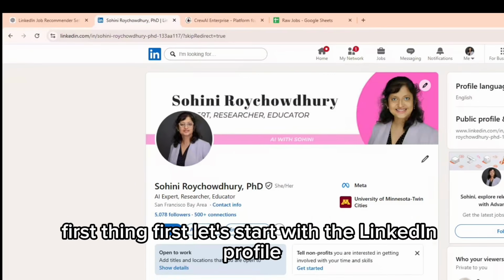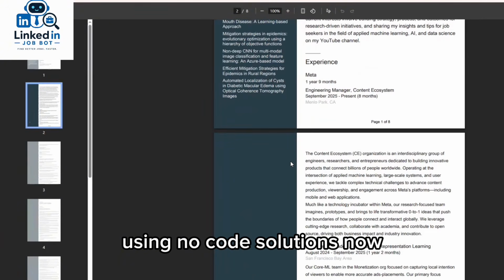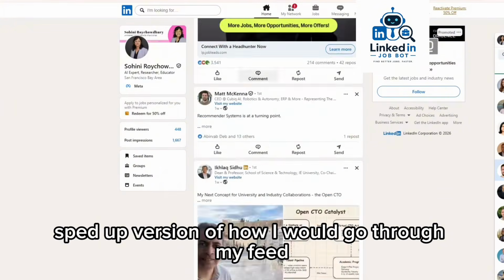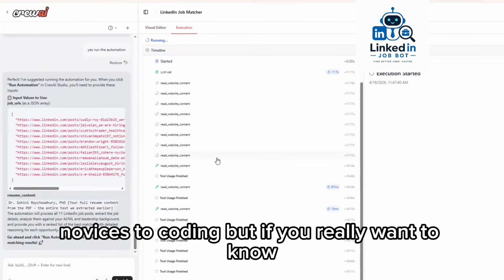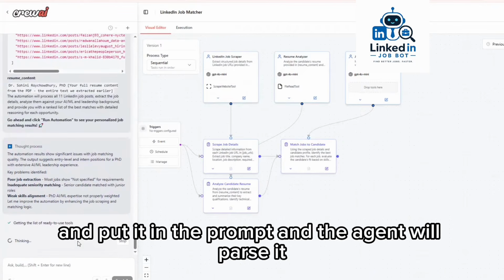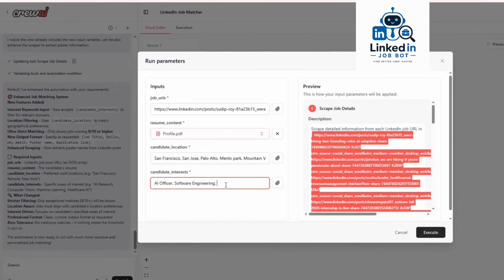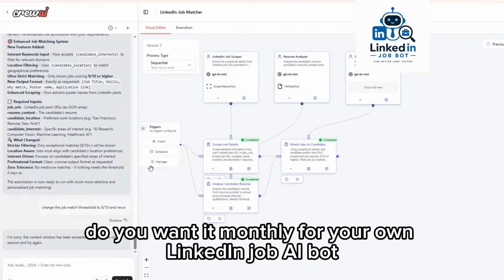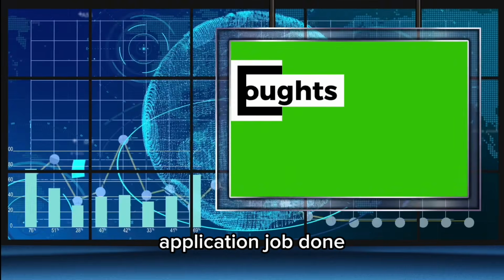Build your own LinkedIn job search bot for free with crew.AI and open AI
In this video, we will learn how to create a LinkedIn job AI bot. The first rule is to figure out the best prompt using ChatGPT. This prompt is then used with crew.AI that has a free version that can have at most one deployment and crew.AI is a no good platform that will allow you to not figure out the code itself, but the whole process build and you can use just simple English language to make significant changes and also figure out what the court changes are if you are so interested we will also build automation using Replit in order to build the complete automation stack as a job AI bought that will give you the most valuable information on the jobs that are actually getting recruited through your network in LinkedIn.

Downloaded Crew.ai files:
Chapters:
0:00 Intro
1:11 Raw Materials: ChatGPT, Crew.ai
4:23 Linkedin Profile to Resume
6:02 Automation Run
9:10 Fully upgraded with Replit
9:56 Final Thoughts